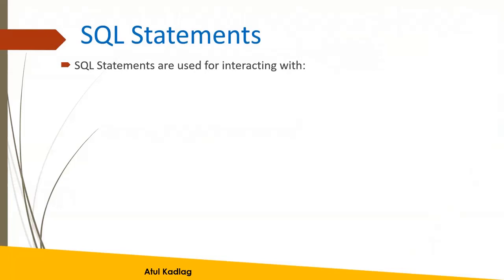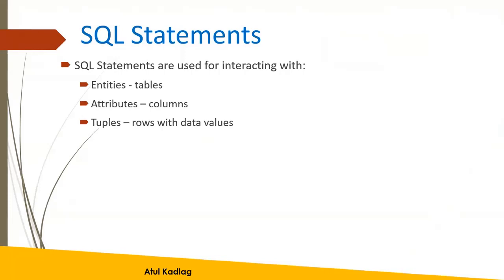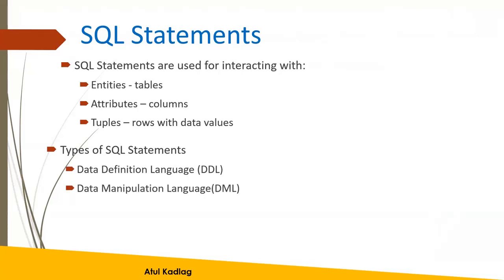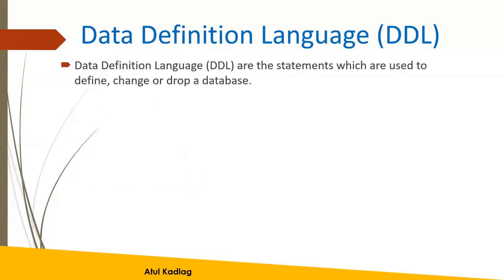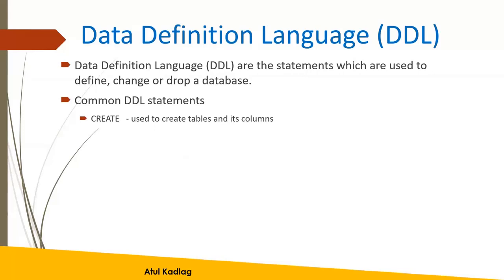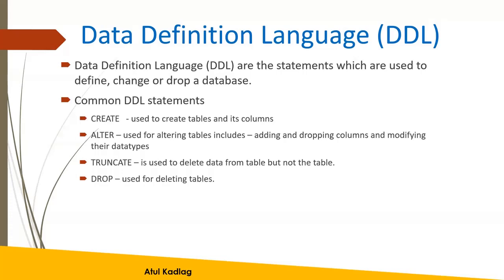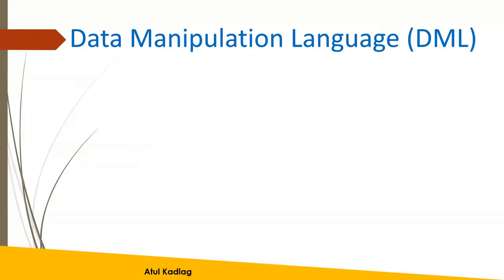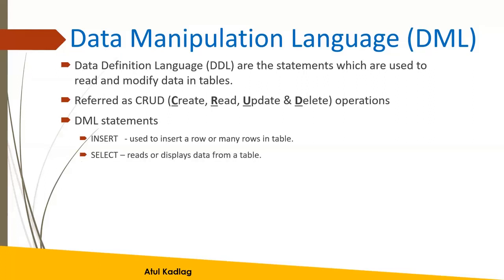What are types of SQL statement | Full SQL Course | step by step | Practical SQL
Learn about:
What are types of SQL statement
What is DDL